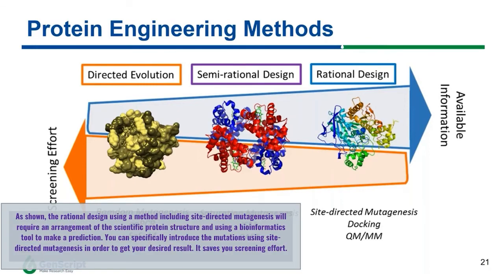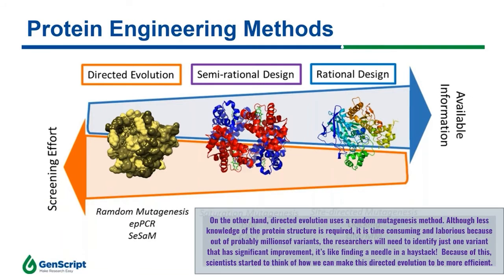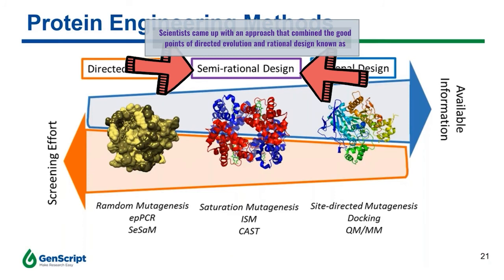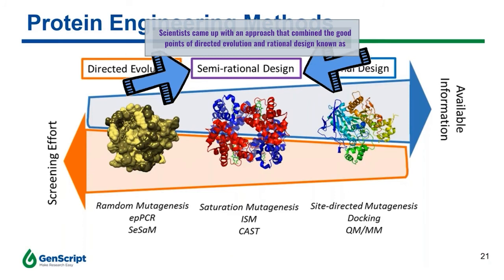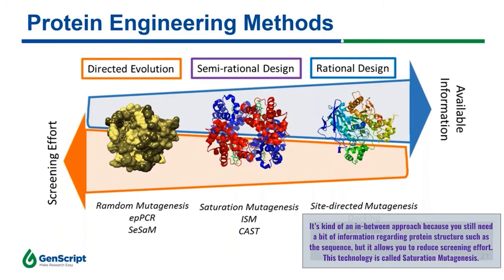GenScript's Protein Engineering Services: Part I